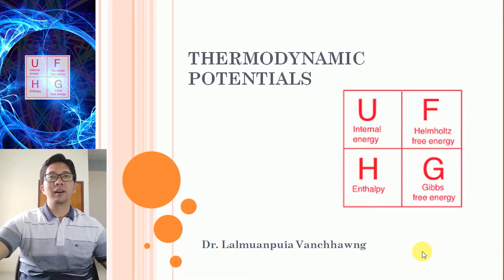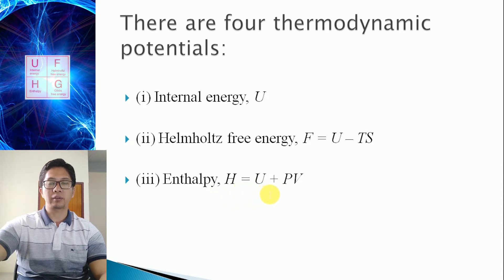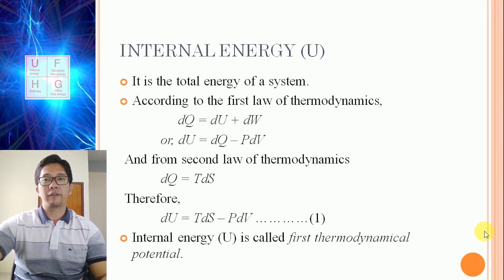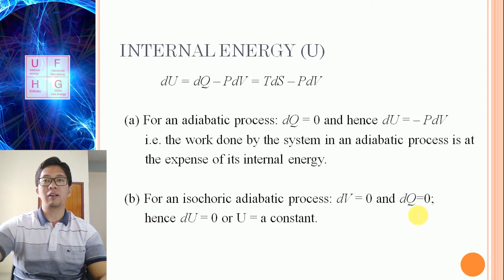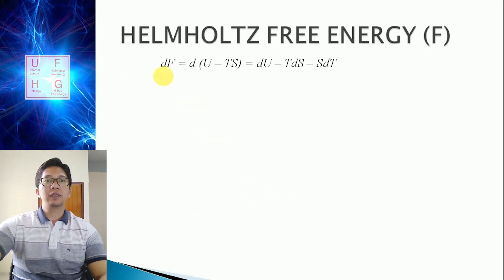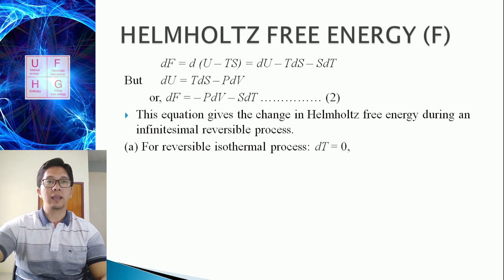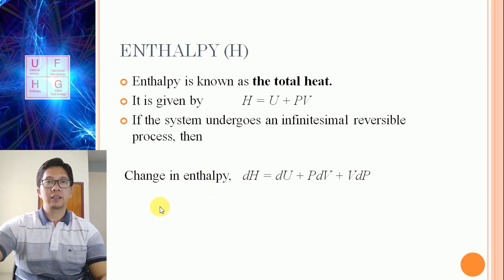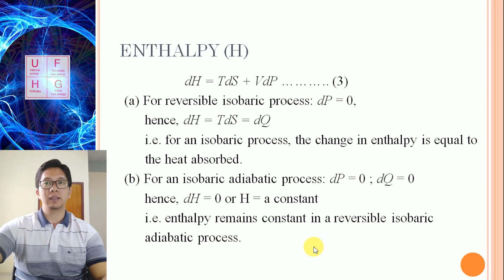Thermodynamic Potentials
This video is about the explanation of Thermodynamic Potentials, which are internal energy, Helmholtz free energy, Enthalpy and Gibbs free energy; why they are called Thermodynamic potentials (Significance). The content is prepared according to Undergraduate (B.Sc. Physics) syllabus under Mizoram University, India.